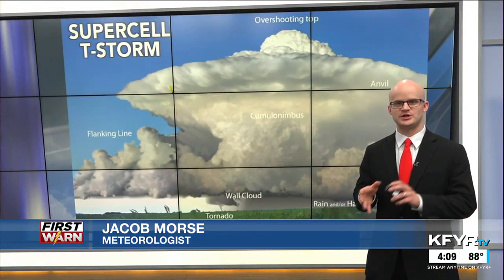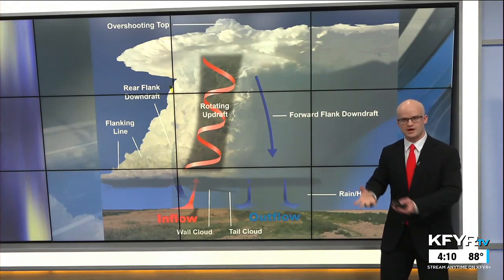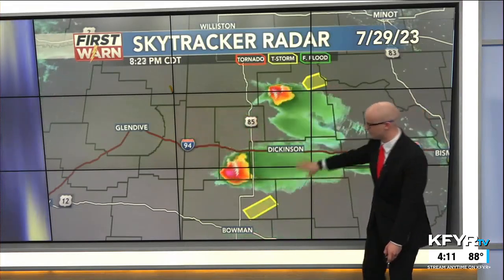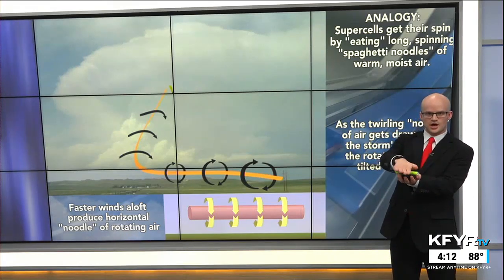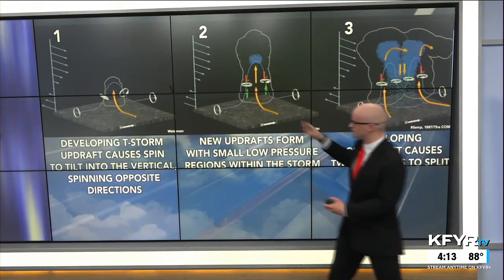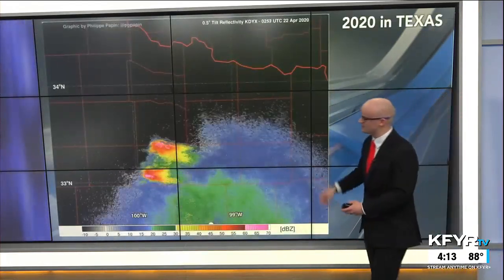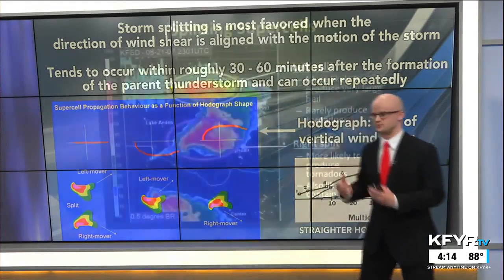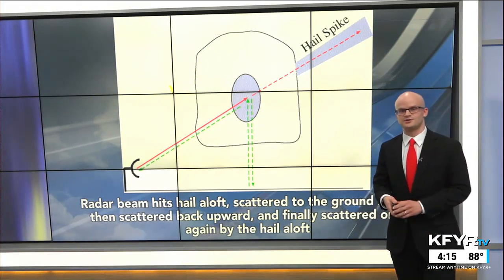Morse Code of WX: what causes supercell thunderstorms to sometimes split into two?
Explaining splitting supercell t-storms